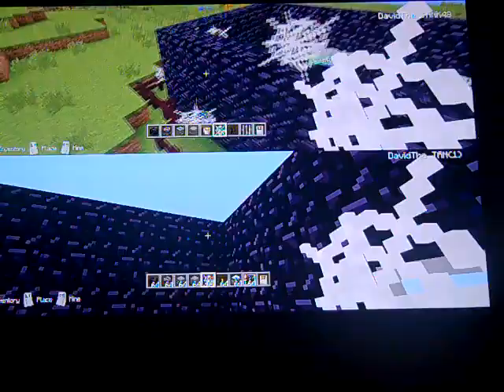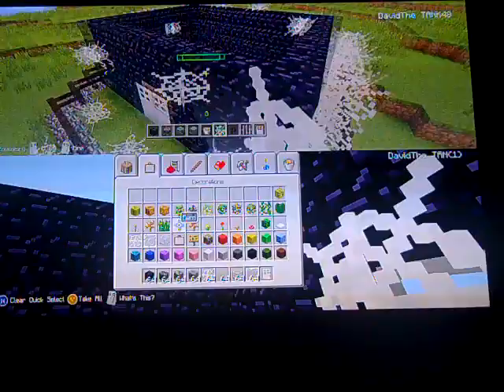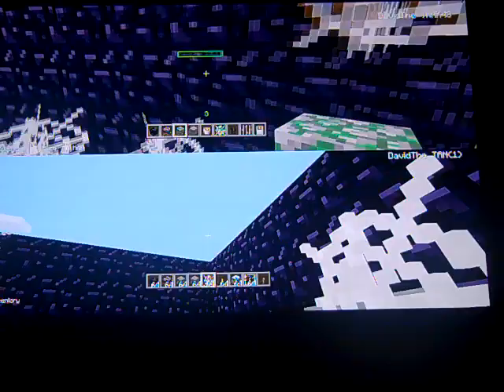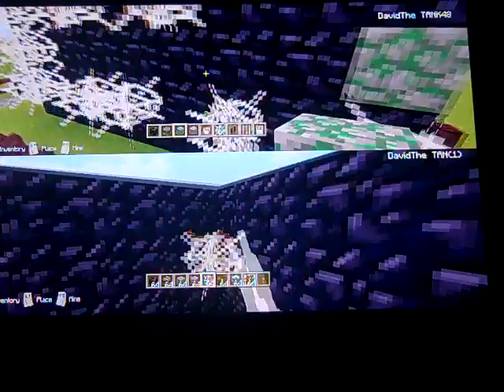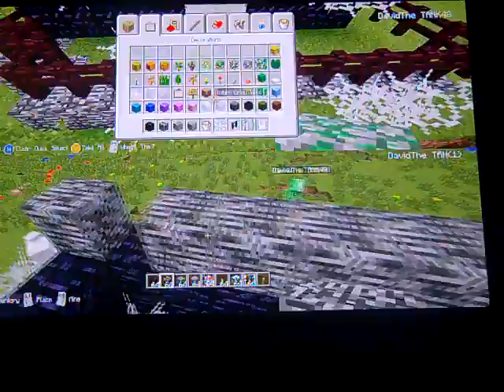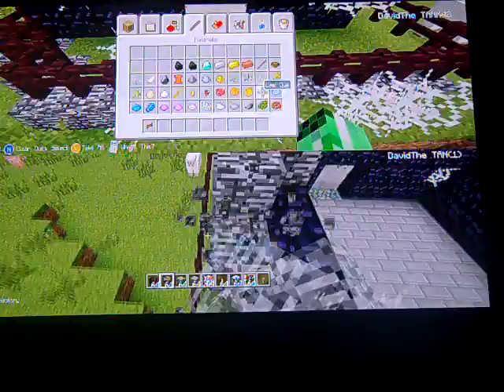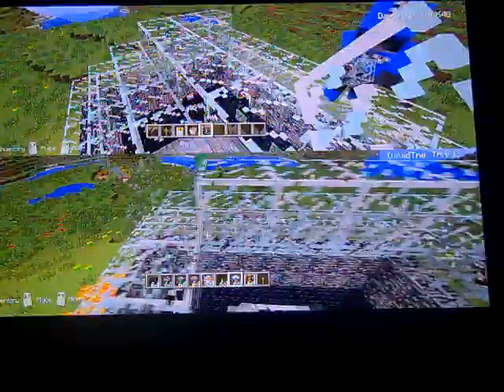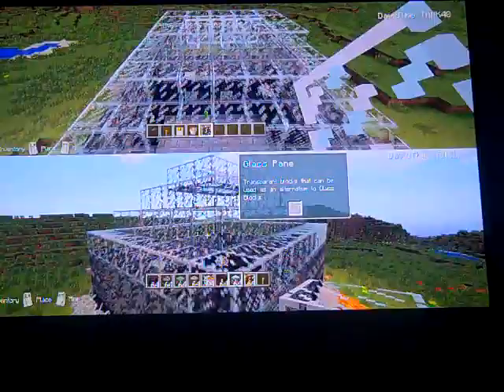How to build a Scary House